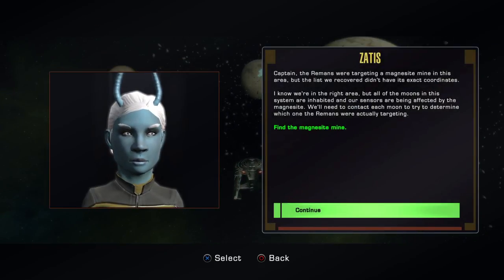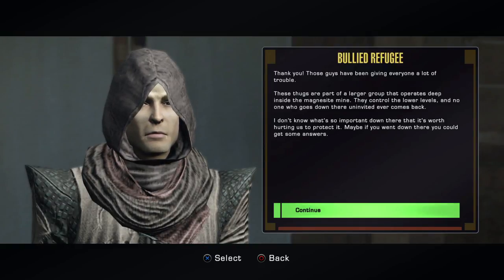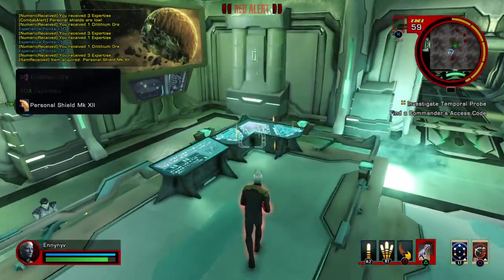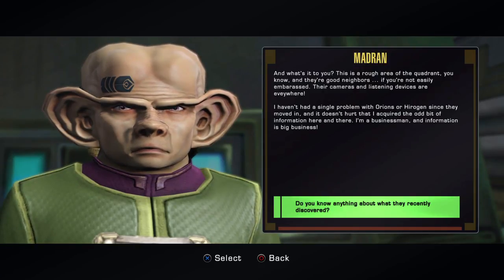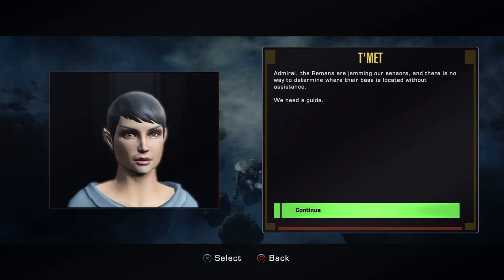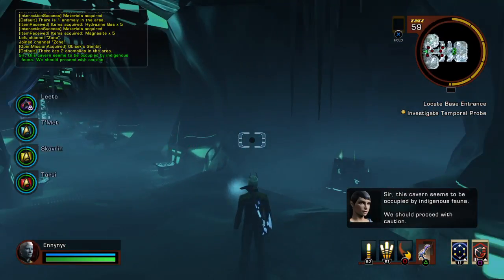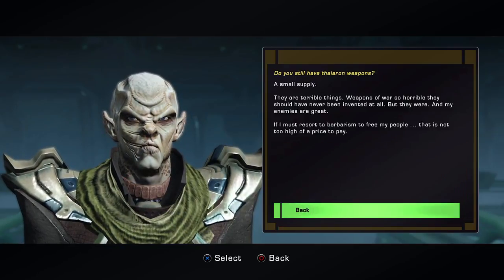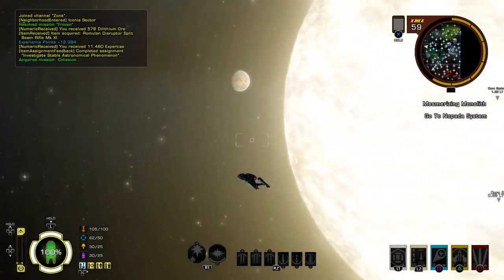Star Trek Online PS4 For Fun (Minimal Commentary) Part 2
In this part we continue our quest through the Romulan Empire story arc.